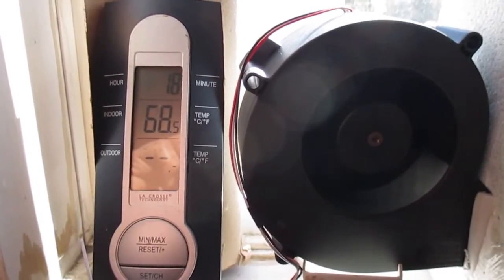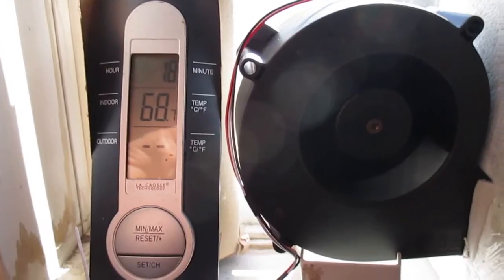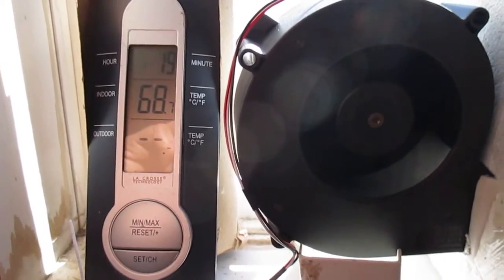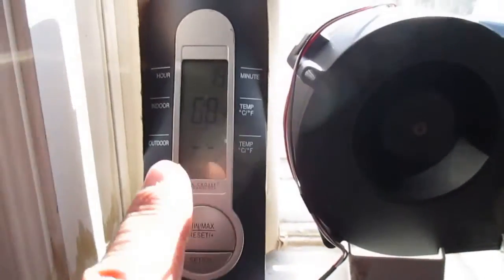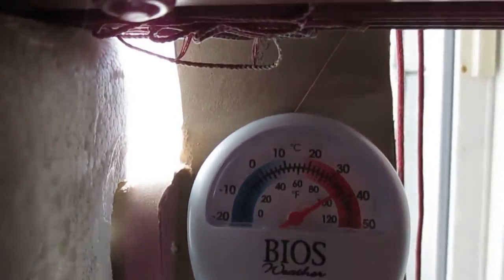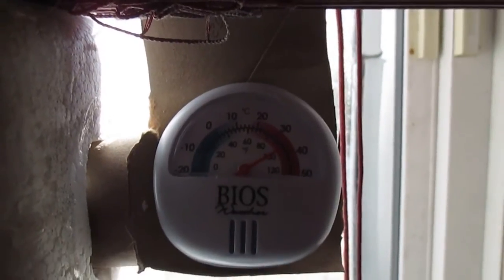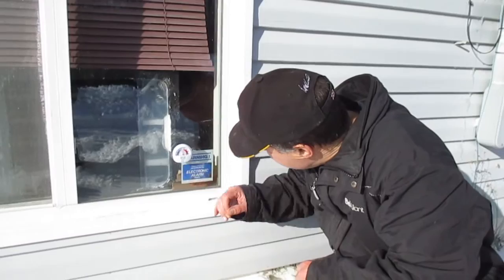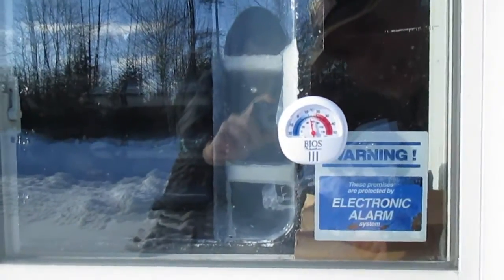Beer can solar heater test results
In this video we measure air temperature at the intake to a beer can  solar heater and the air temperature it blows out. Small 15 can heater in this video. I was impressed enough with the results that i am building a larger 50 can unit. I will upload a video of exact instructions to make the 50 can heater